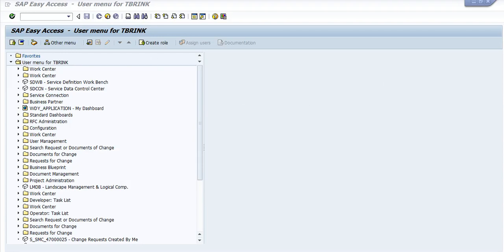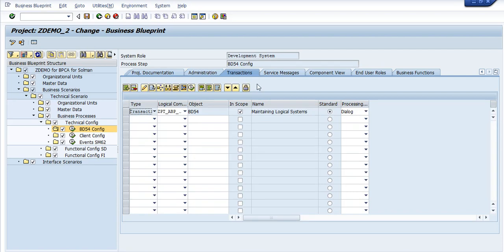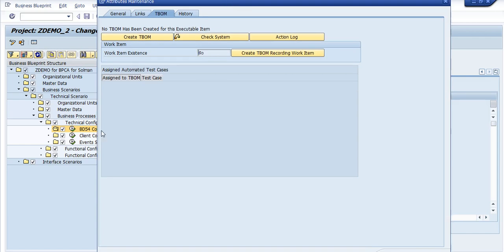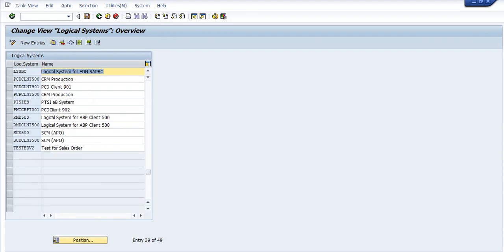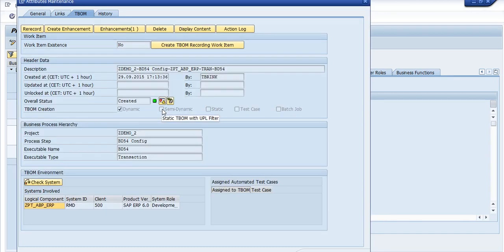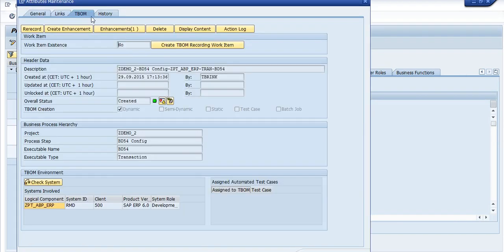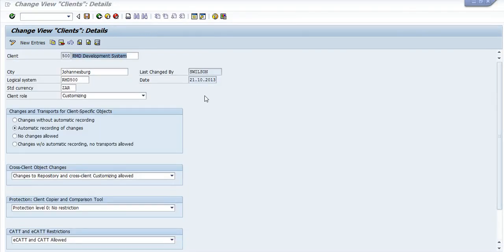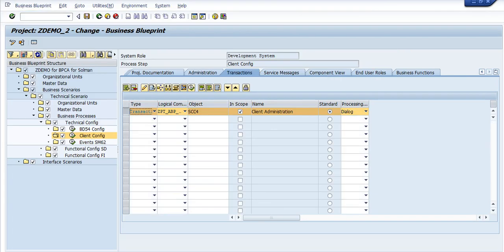Demo 4, solar01, create a TBOM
Solar01, Create a Technical Bill of Material.